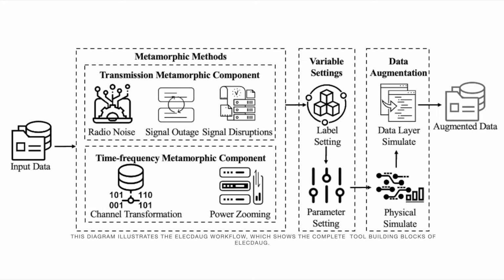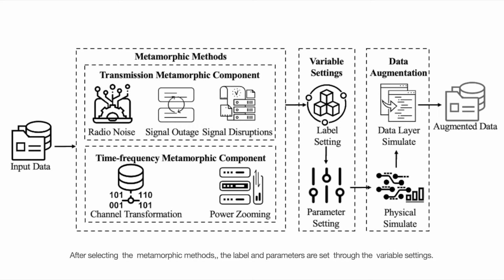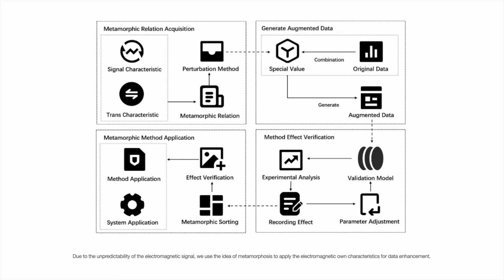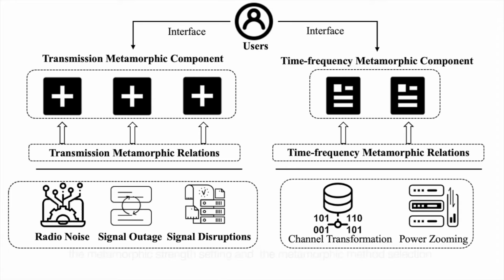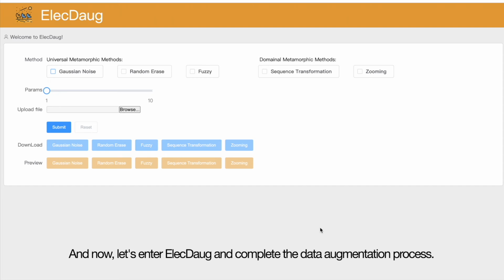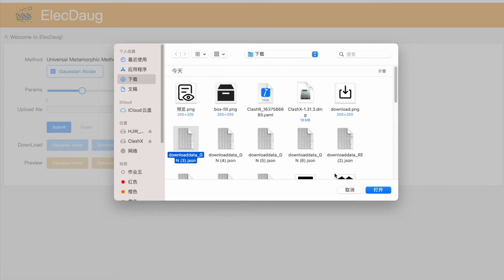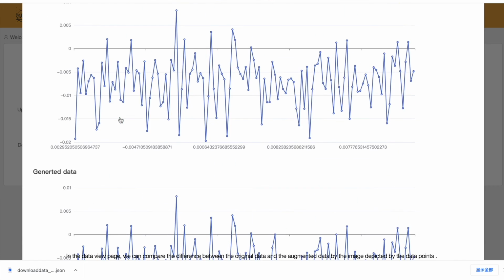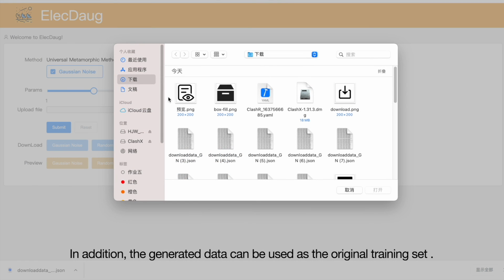ElecDaug: Electromagnetic Data Augmentation for Model Repair based on Metamorphic Relation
We propose a novel electromagnetic data augmentation tool, namely ElecDaug, which directs the metamorphic process by electromagnetic signal characteristics to achieve automatic data augmentation.